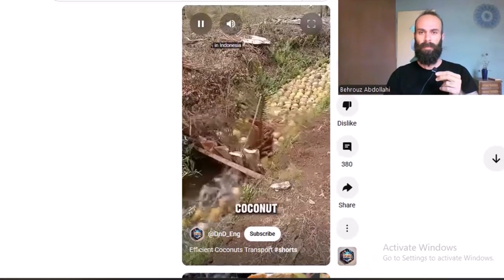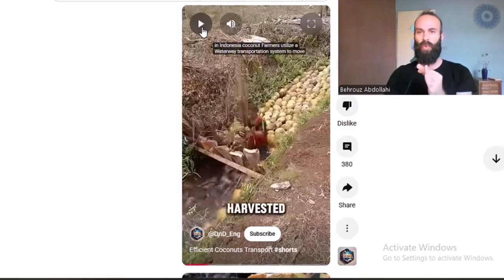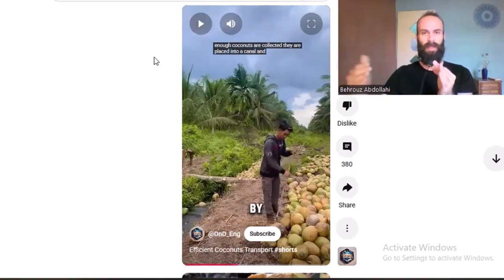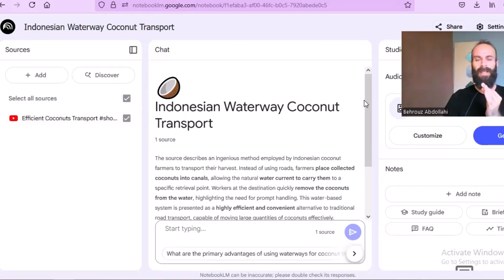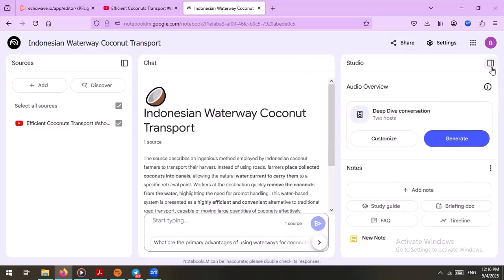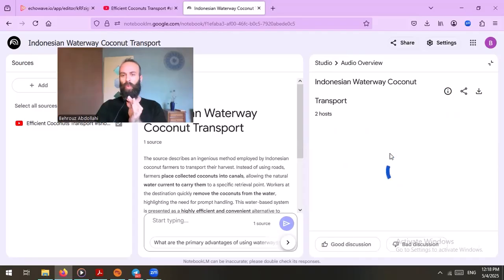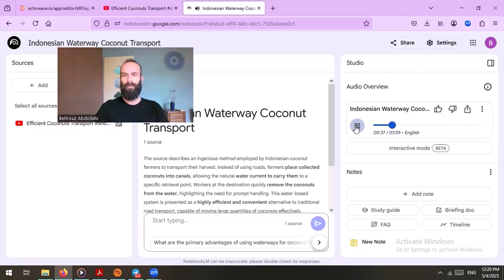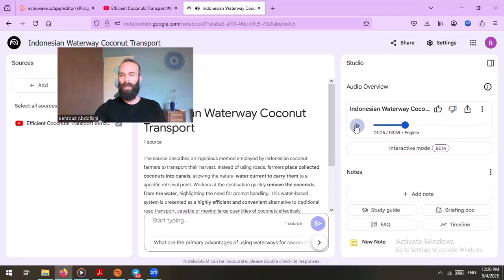How to watch You Tube videos for learning languages more efficiently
In this video I will give you a hands on approach on how to make the most of watching videos on You Tube.